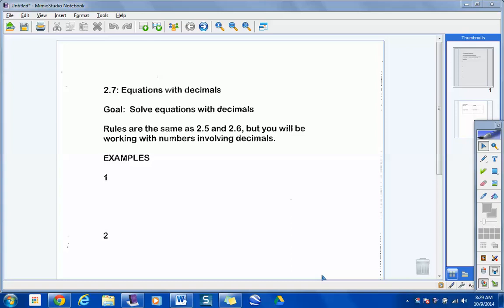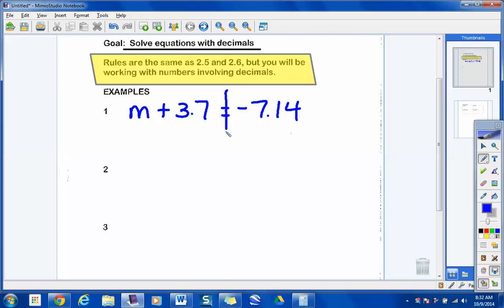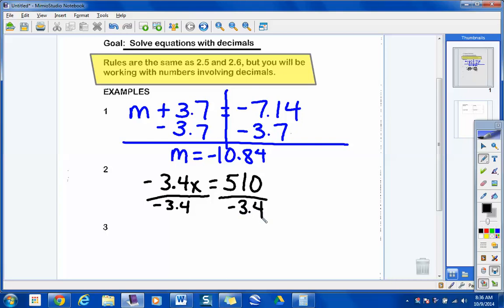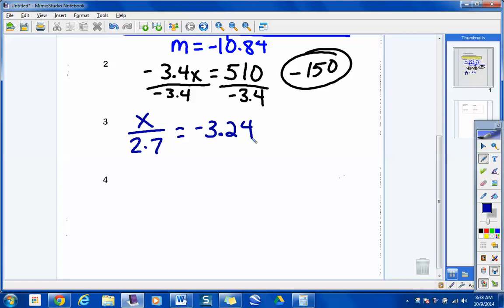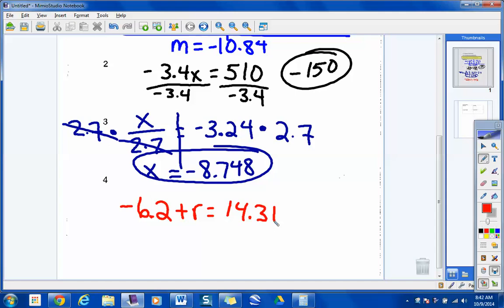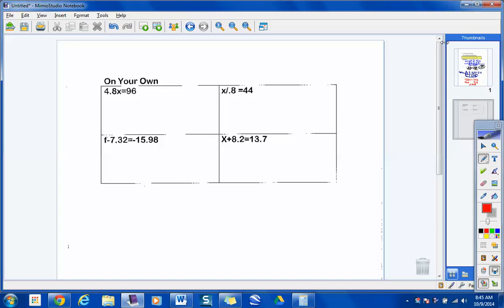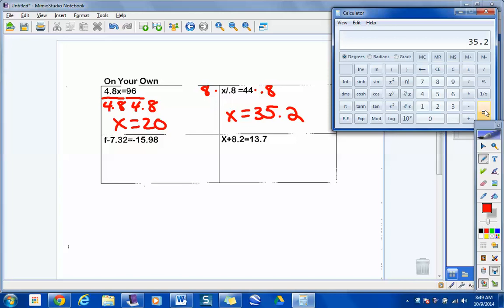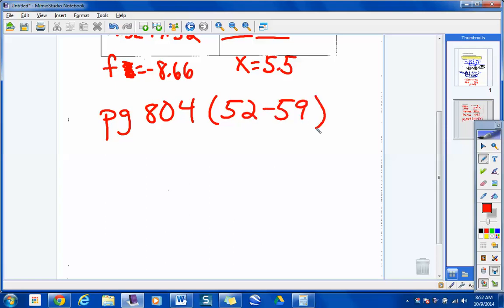Pre-Integrated Math (2.7) Lesson